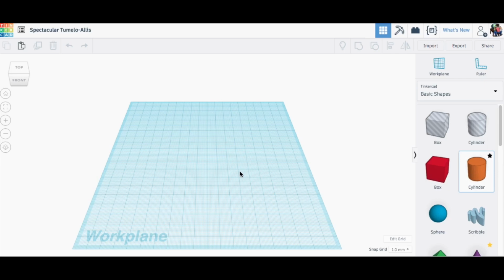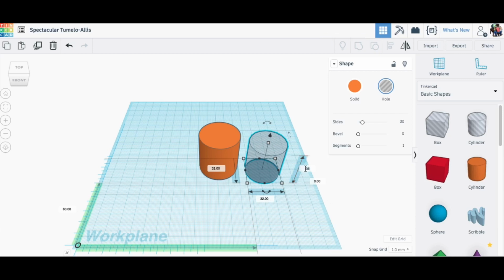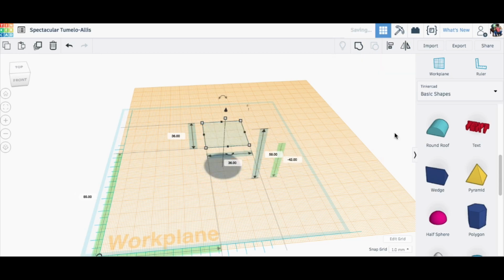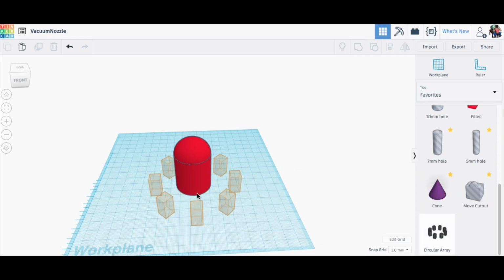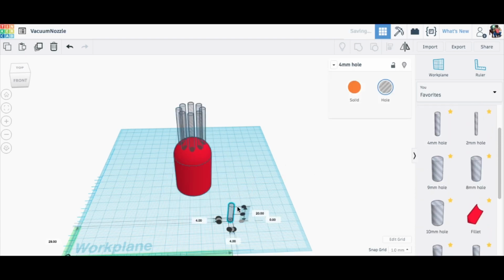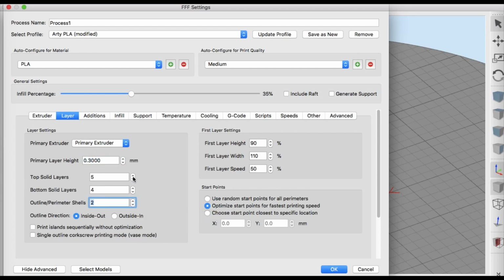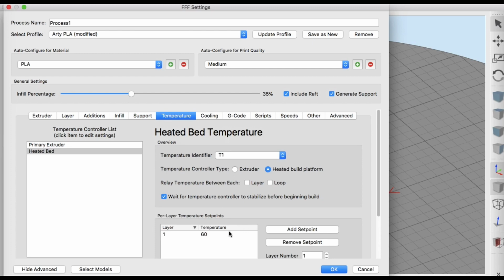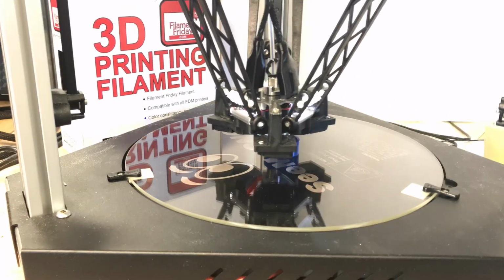Shop Vac Vacuum Attachment Dust Brush Cleaner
Chuck uses some old PTFE tubing from his 3D printer repairs to create a 3D Printed Vacuum Attachment Dust Brush Cleaner. It works great at cleaning out dust and dirt without sucking up tiny screws or nuts. He shows you how to build your own using Tinkercad software and printed on the SeeMeCNC Artemis

Don't have a 3D printer?

Filament Friday Filament:

CR-10:
Original Single Z-axis Printer from Banggood $379.99

Chuck's Arduino Book: